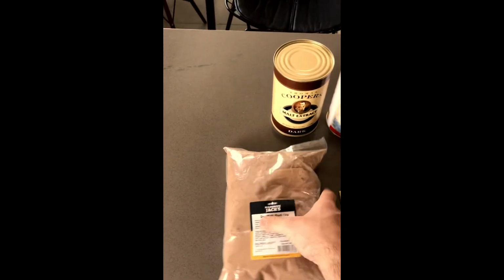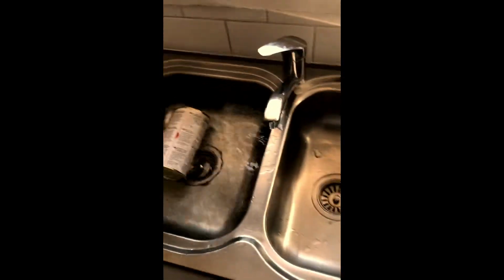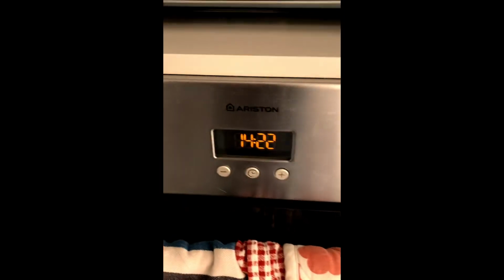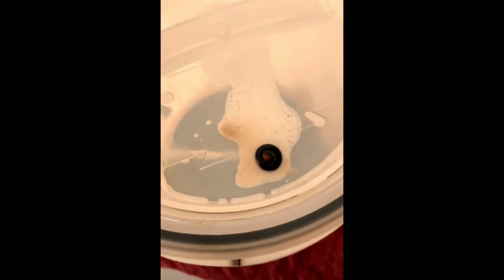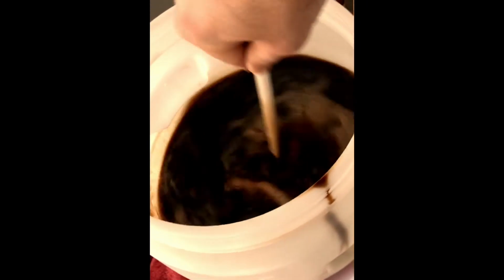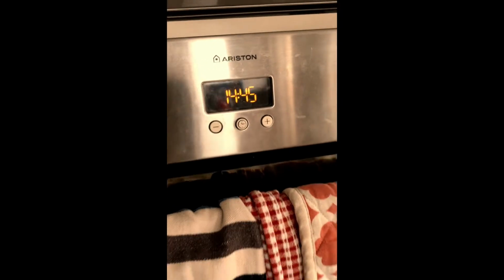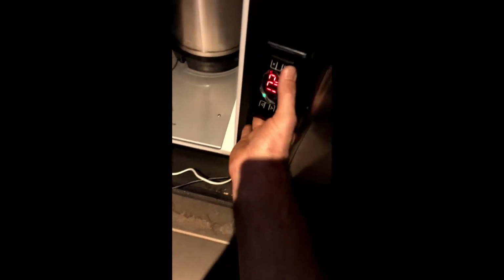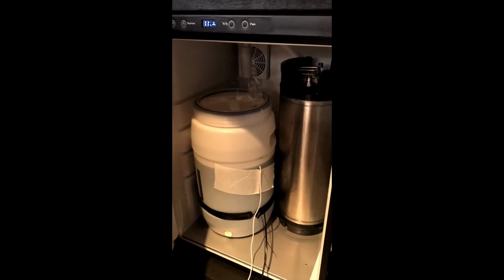Easiest Extract Dark Beer Recipe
This is possibly the easiest, most adaptive dark beer recipes you will ever make and you can do it in under 25 minutes.

There are so many variations on this recipe that will allow you to change the base to whatever you want. The creativeness is up to you.

Recipe is:

1X tin Coopers 86 Day Pilsner
1X tin Coopers Dark Malt Extract
500g - 1kg Dark Dry Malt Extract
Lager Yeast of choice

Dry Hop Option:

Brew to 21lt at 12C

100g Favorite flavoring hop (Cascade is a good one)